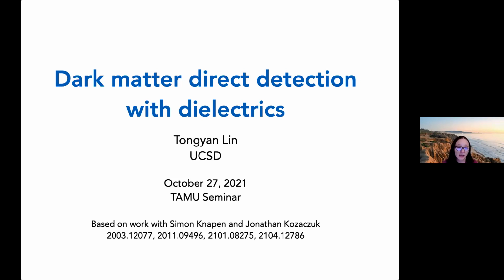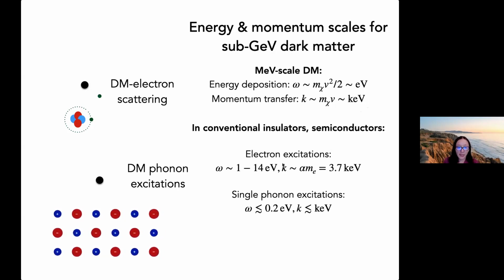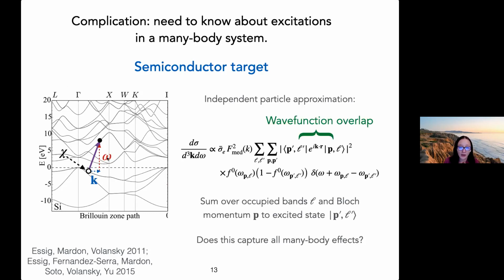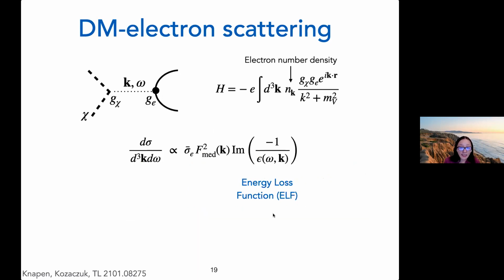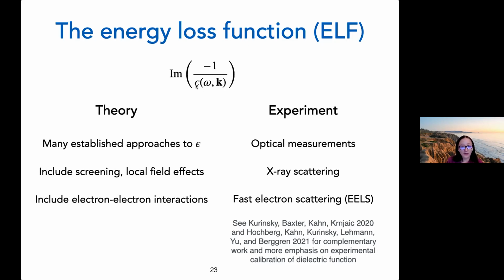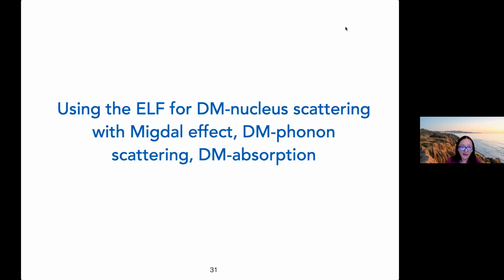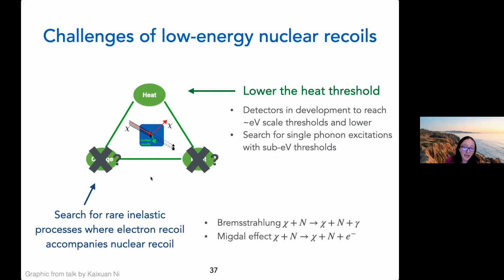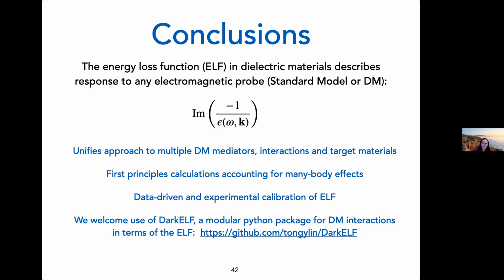Tongyan Lin (University of California, San Diego) HEPEC Seminar 10.27.21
Title: Dark Matter Direct Detection with Dielectrics
Abstract: Direct detection experiments are rapidly advancing in the search for sub-GeV dark matter. As energy thresholds become lower, the many-body physics of a target material becomes especially important in determining a dark matter signal. In this talk, I will discuss how dark matter interactions in dielectric materials can be understood in terms of the dielectric response, or energy loss function (ELF). This provides a useful framework for dark matter direct detection and also allows us to calculate some new effects. I will discuss various applications of this, including screening effects for dark matter electron scattering and the Migdal effect in semiconductors.